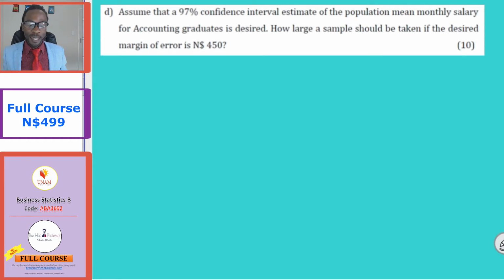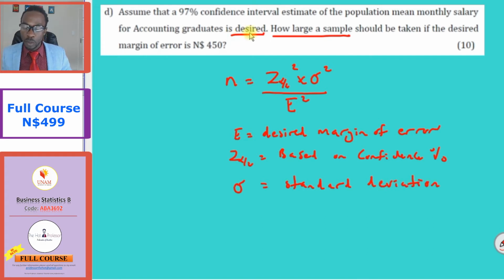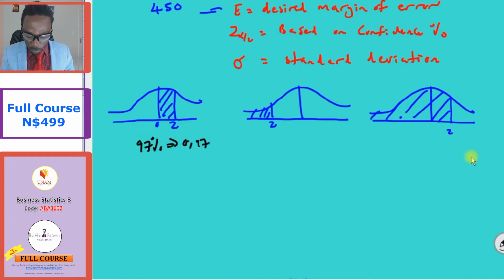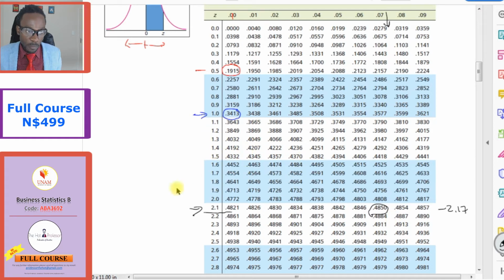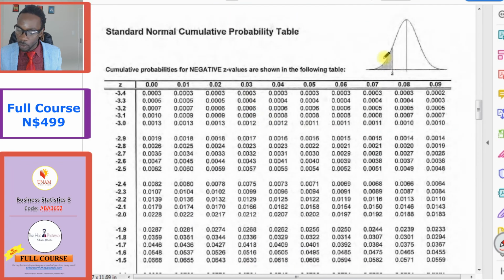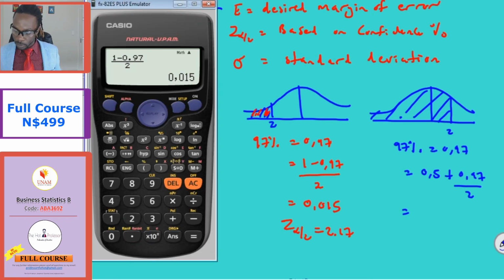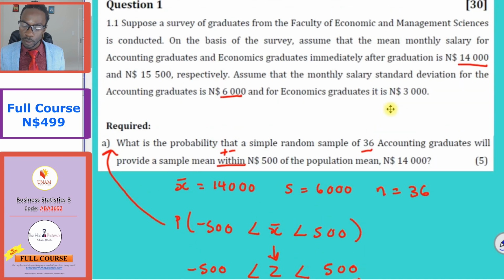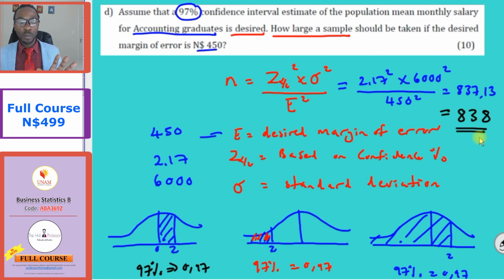Question 1d ABA3692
A full work-out of finding sample size for the desired margin of error dealing with mean.

Make sure the answer you get you take the next integer as your final answer!

This question is taken from the University of Namibia Business Statistics Assignment 1 of 2020.

Comment with any questions, I'll be glad to answer!

Watch.Learn.Know!